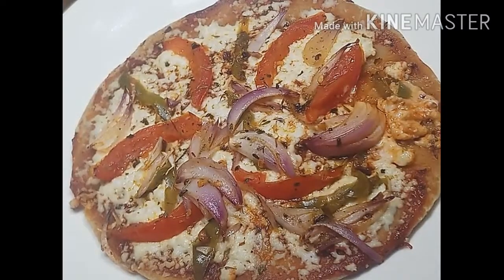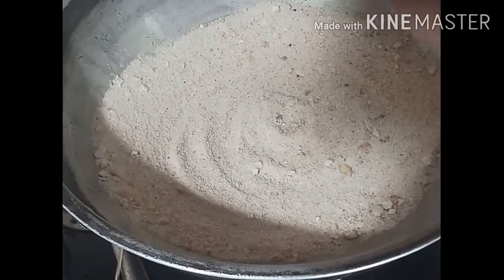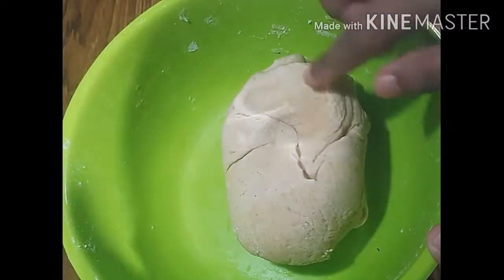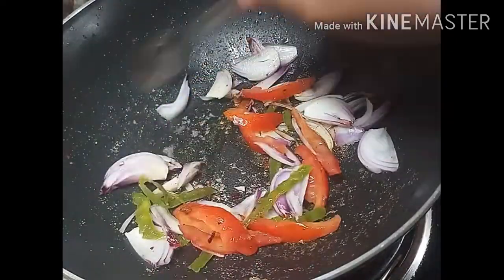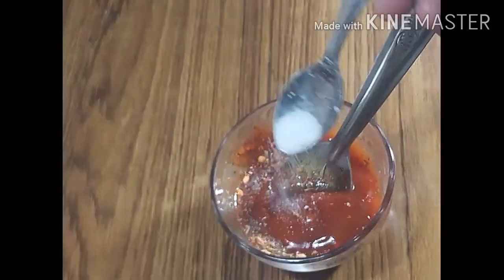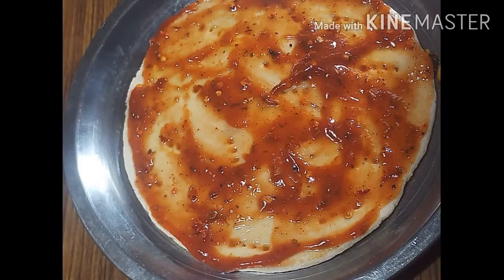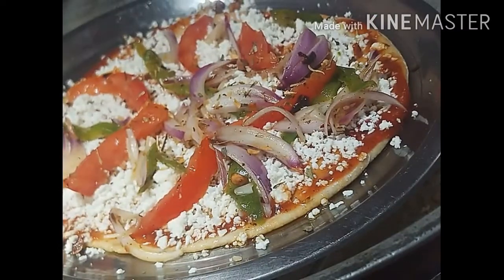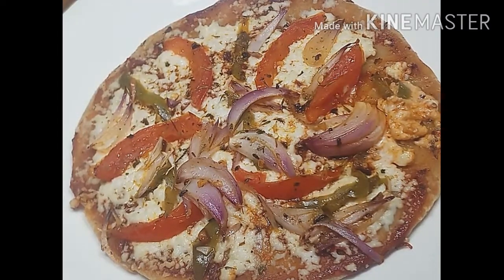गेहू के आटे का पिज़्जा वो भी कढ़ाई मे/Atta Pizza In Kadhai Wt Homemade Base n Cheese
This is an instant recipe  that i had prepared at home only.It tastes n smell good as it is made with fresh homemade pizza  n homemade mozzarella cheese .It takes less time to prepare and very healthy and can be made in any occasion..Please try it out and let me know your feedback.

Preparation time 20min

Ingredients-

Pizza Base Dough
1 tbs Oil
1 tbs Chopped Garlic
1/4  tbs Chilly Flakes
1/4 tbs Pepper Powder
1/4 tbs Origano
1 Onion
1 Tomato
1 Capsicum
2 tbs Tomato Sauce
1 tbs Chilly Sauce
1/2 tbs Pepper Powder
1/4 tbs Chilly Flakes
1/4 tbs Origano
1/4 tns Salt
1 Bowl Grated Cheese

For Other recipes on my  Channel-

7Qk

Video Editter KineMaster